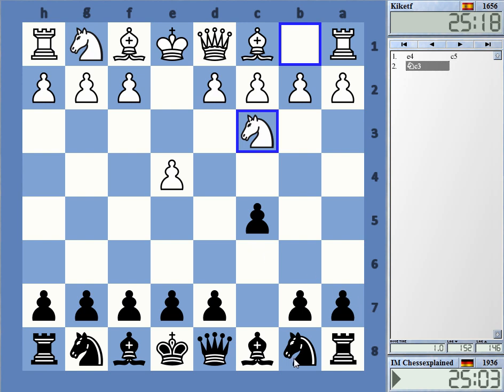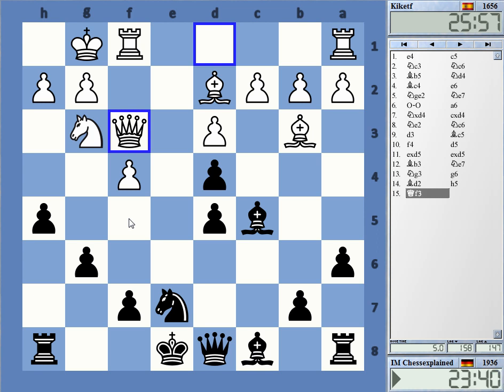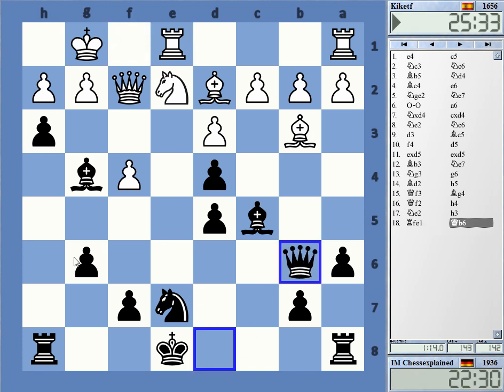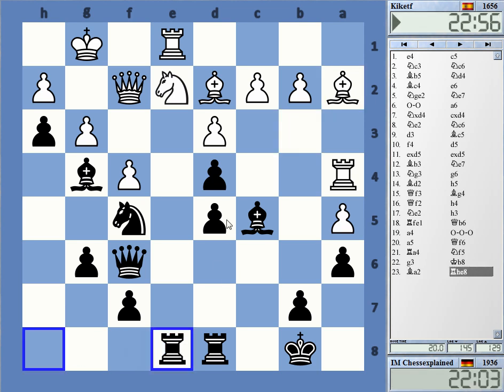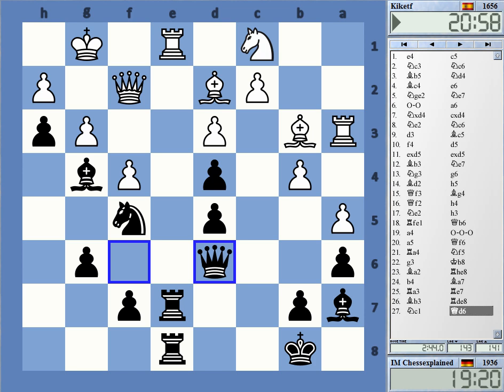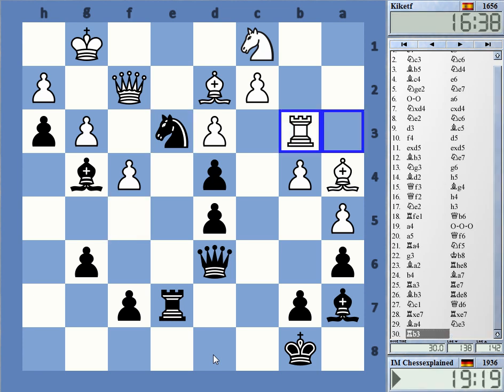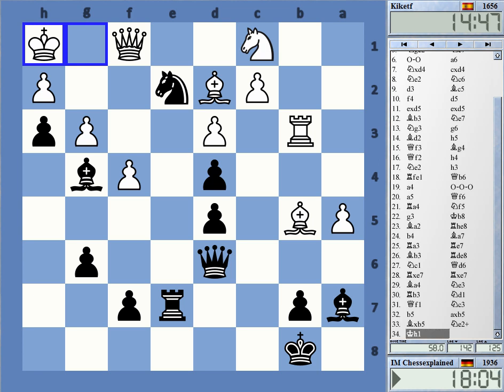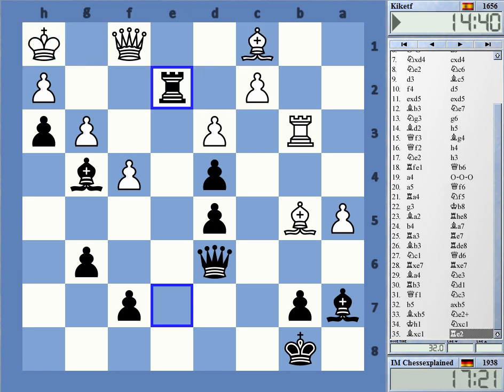25 10 Rapid Chess #209 with Live Comments Sicilian with Black